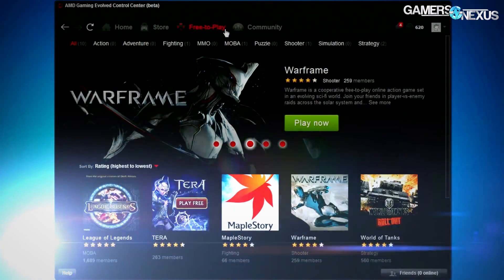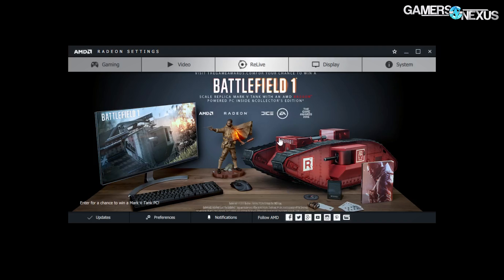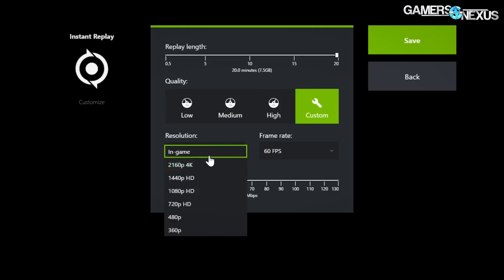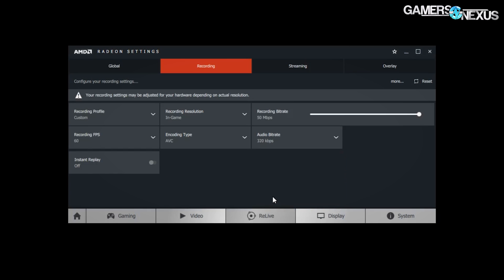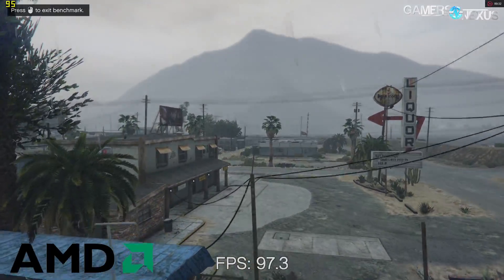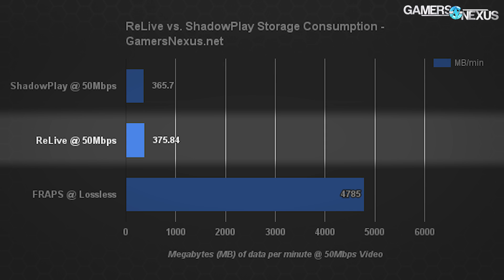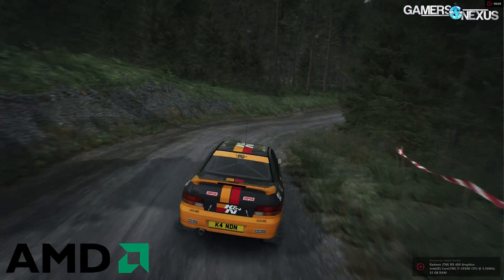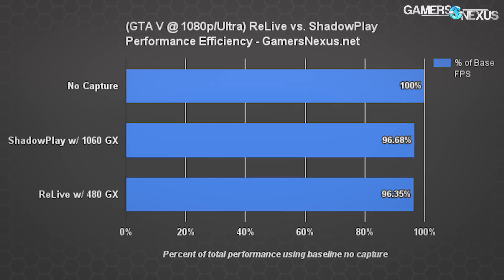AMD ReLive vs. NVIDIA ShadowPlay Comparison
This benchmark and UI walkthrough of AMD's new ReLive gameplay capture software compares the tool versus nVidia's incumbent ShadowPlay.